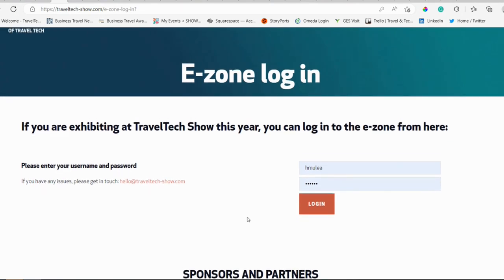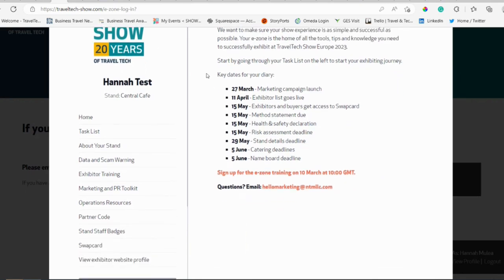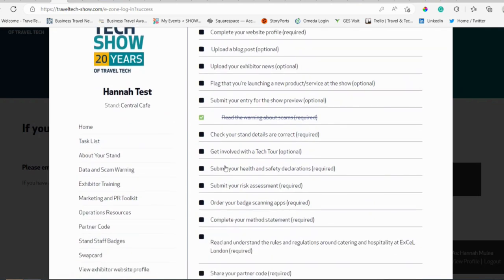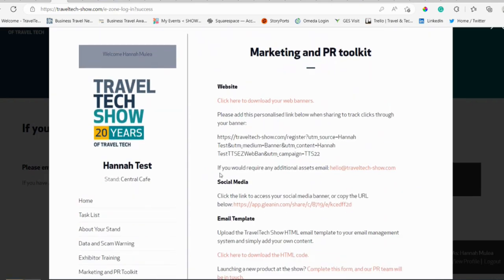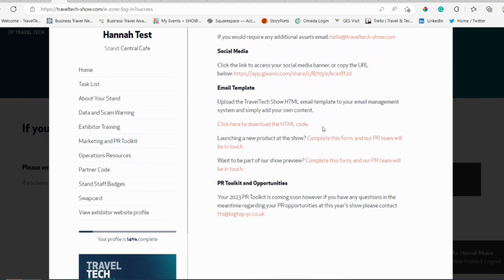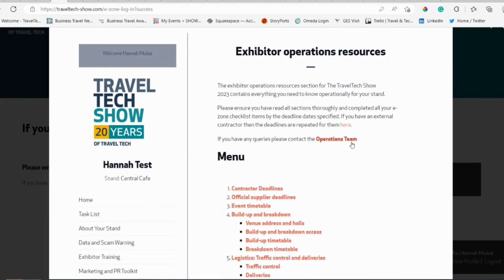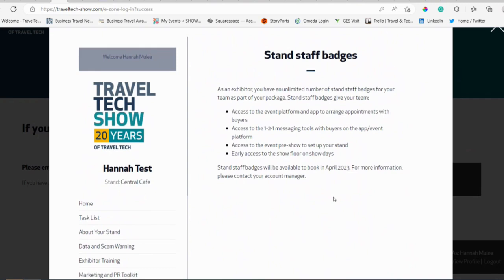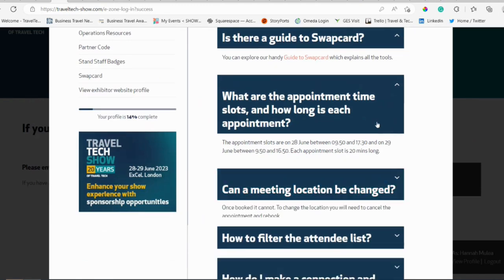TravelTech Show Ezone Training Video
This video runs through the ezone for the show, the layout, and functionality and highlights key areas to be aware of.